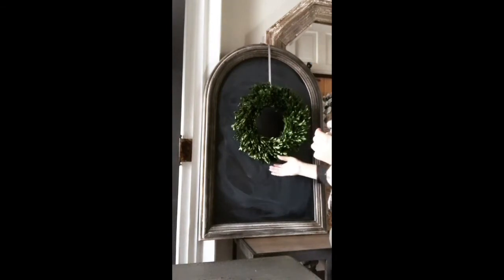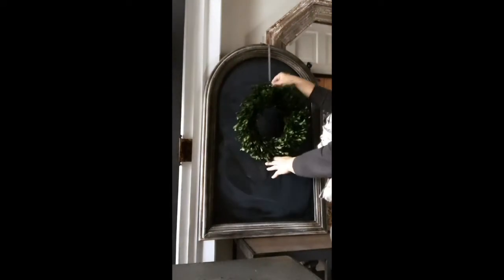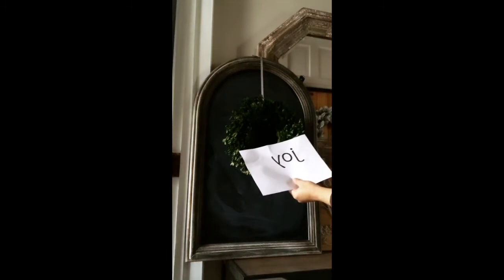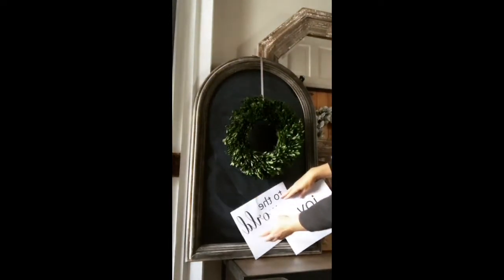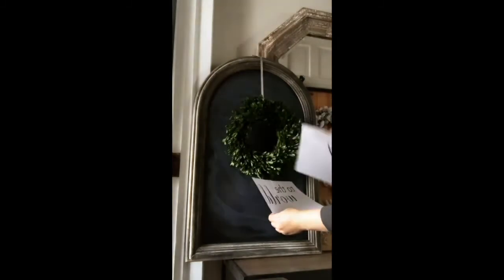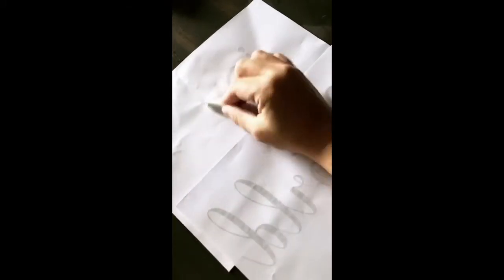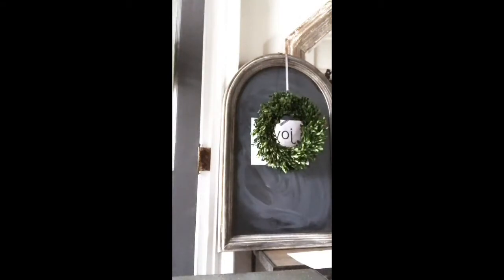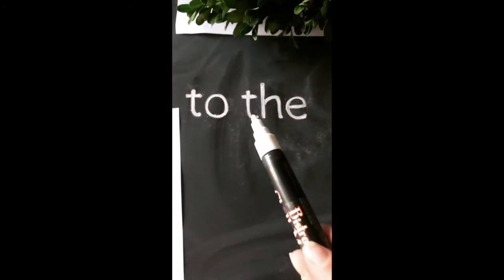Joy to the world chalkboard sign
This simple joy to the world chalkboard decoration is an easy way to decorate for Christmas!  A simple Christmas decor piece - a template is provided so you can make your own for free! Source links + free template